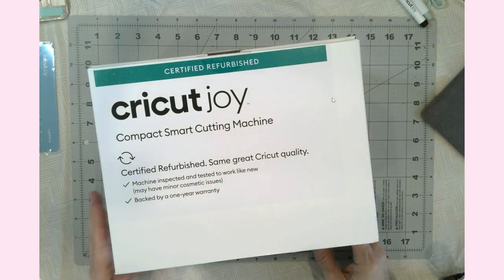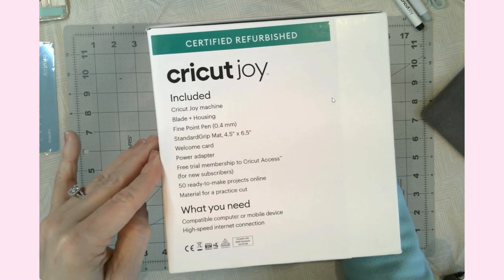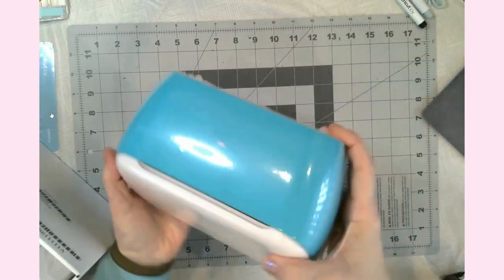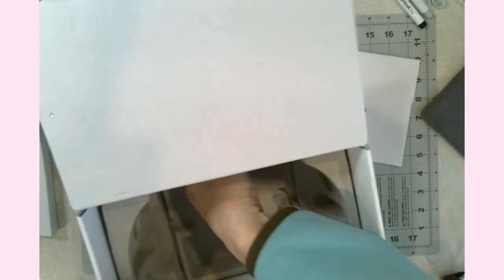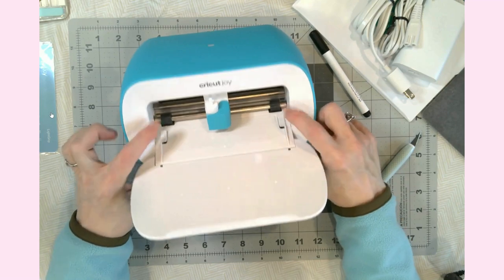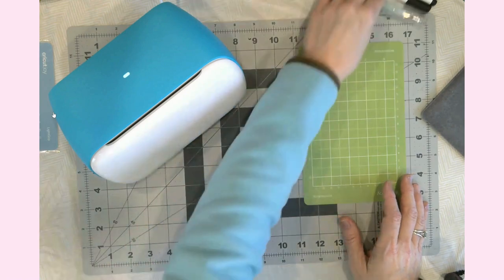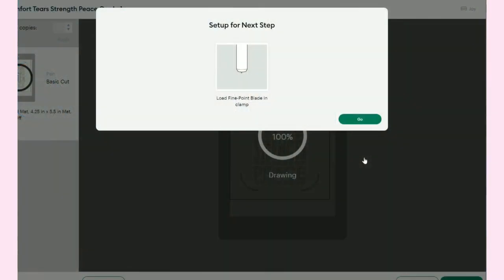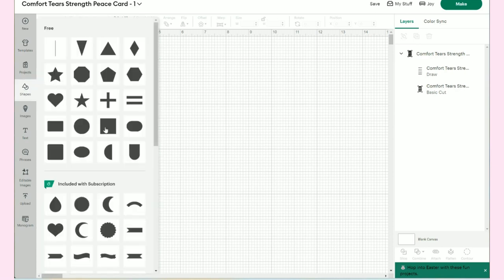Cricut Joy Unboxing & First Card Craft: Your Ultimate Guide to Getting Started!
Welcome to a Cricut Joy unboxing and crafting adventure! In this video, we will dive into the excitement of unboxing the compact and versatile Cricut Joy cutting machine, perfect for crafters of all levels. Plus, I'll guide you through creating your first card craft using the Cricut Joy. Come see how easy it is to design and cut intricate patterns, shapes, and sentiments to personalize your own handmade cards and thousands of other projects.

⭐ Hammermill 110# cardstock
⭐ Recollections Colored cardstock
⭐ Cricut Joy Card Mat

✏️ Cricut 2x2 Card Mat
✏️ Cricut Joy Standard Grip Mat
✏️ Cricut Joy Light Grip Mat 4.5 x 12"
✏️ Cricut Brayer Tool
✏️ Scraper / Squeegee (non-Cricut) tool
✏️ 12x12 Paper Cutter (guillotine)